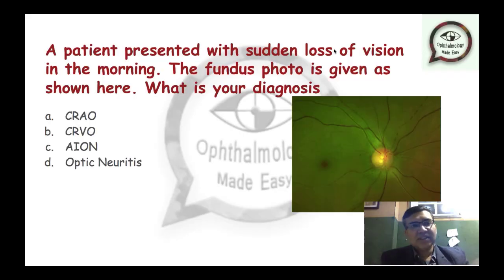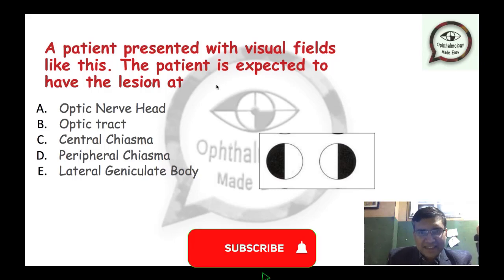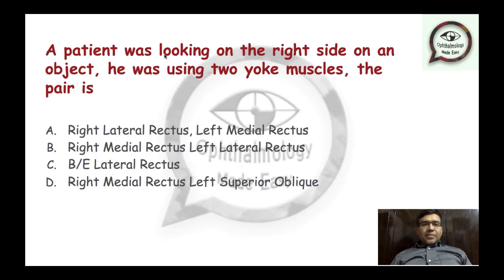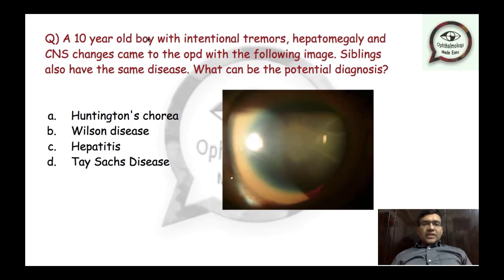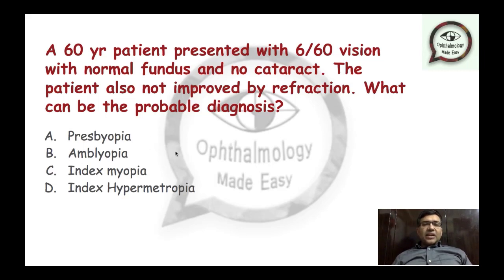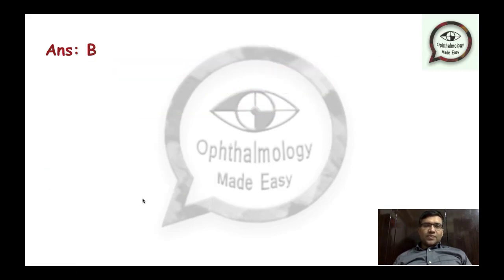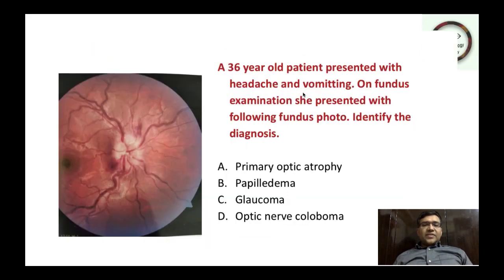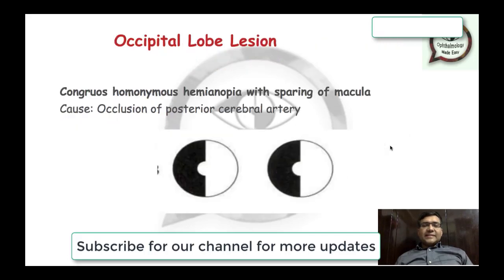FMGE JAN 2023 RECALL | OPHTHALMOLOGY By Dr. Vineet Sehgal | GAMEPGAPP